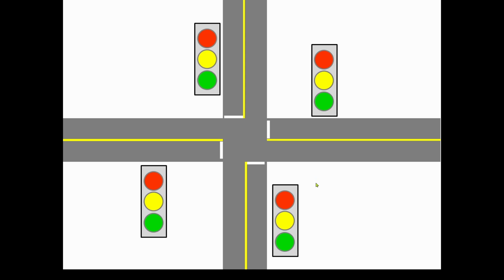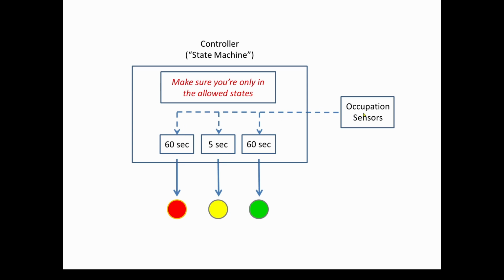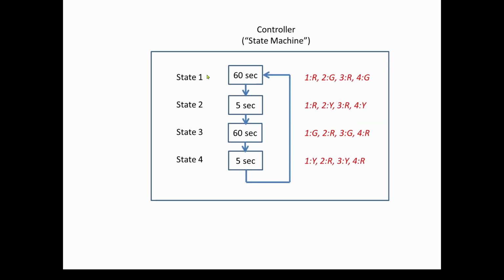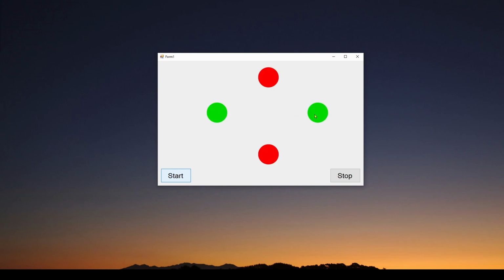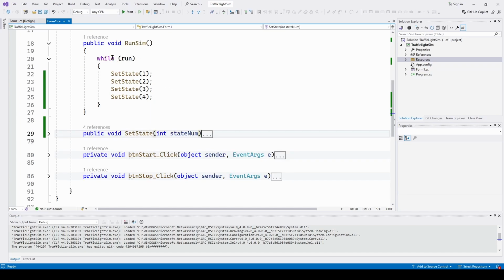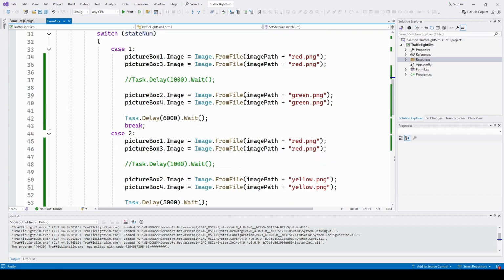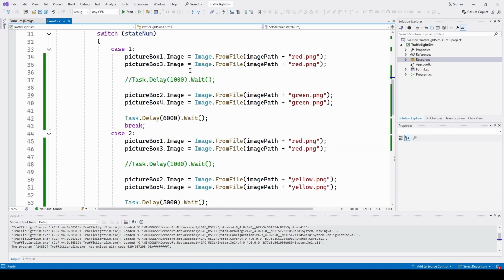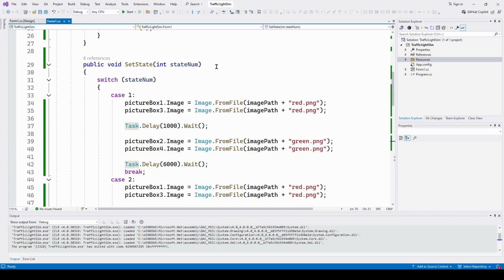C# Visual Studio Basics of State Machines Part 2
A simple tutorial explaining the basics of what state machines are and why they are important